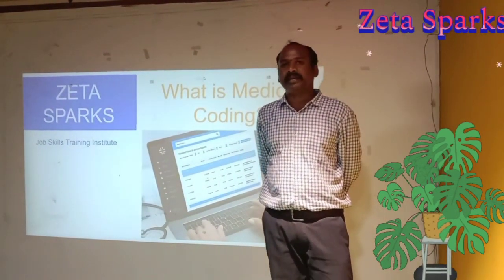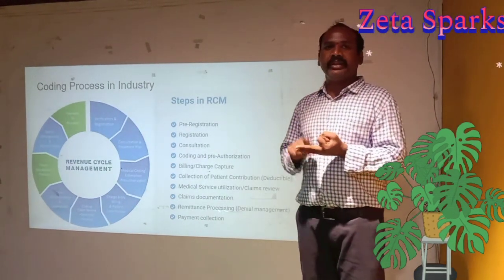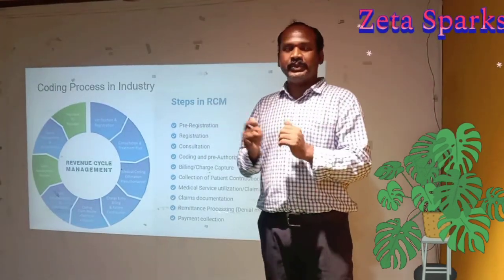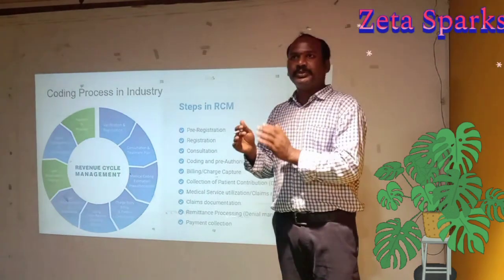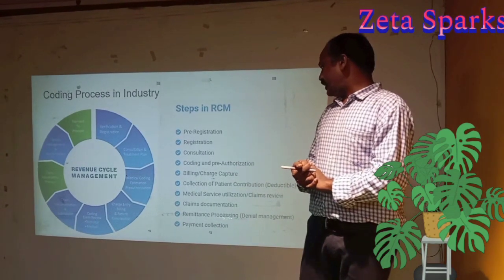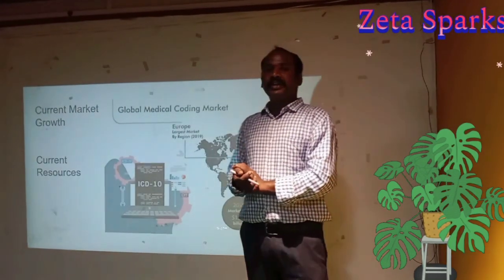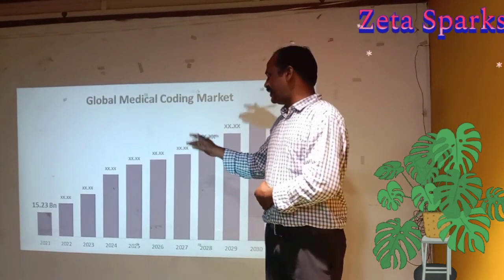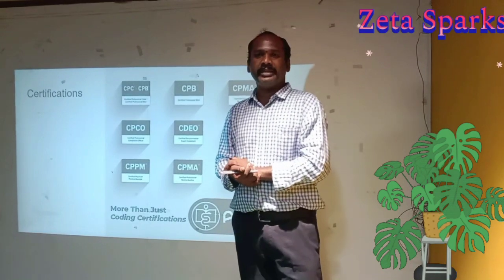Certified Professional Coding Skills training on medical coding skills by Prof Raghavendra